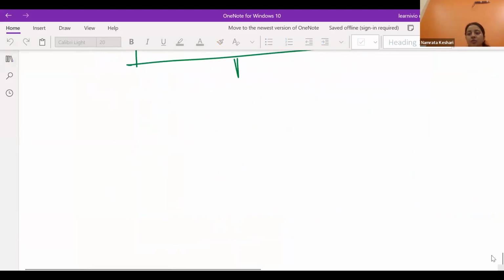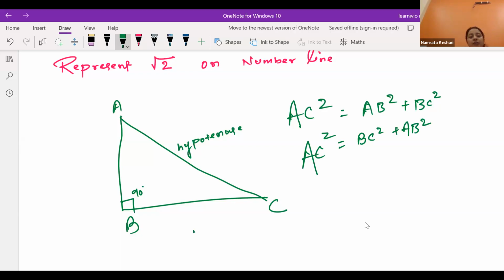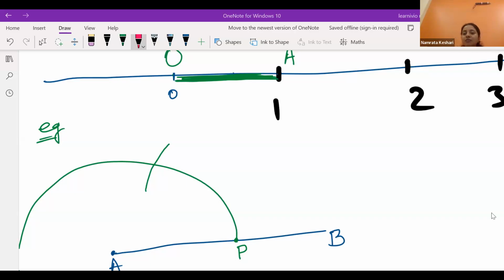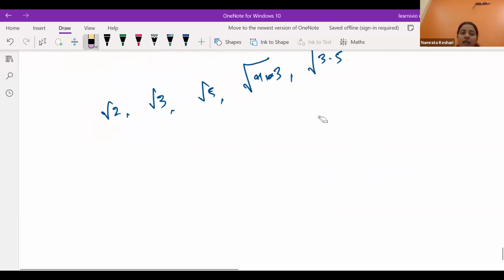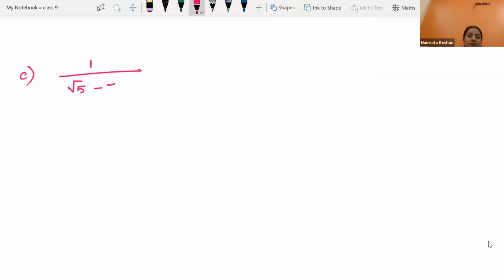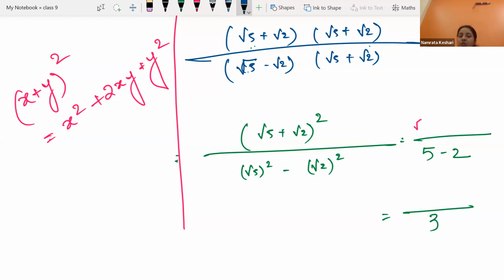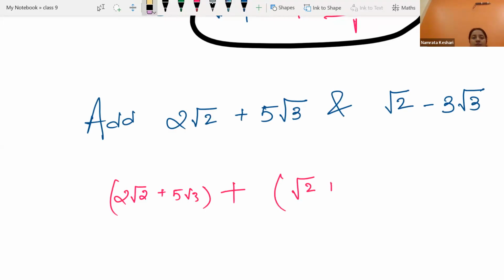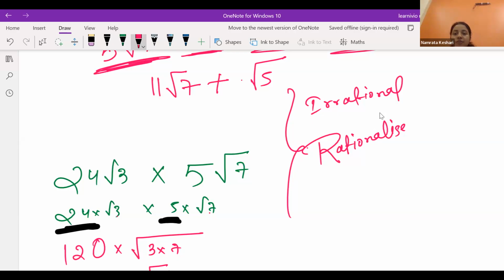Learnivio | Chapter : Number Systems | Lect | 9th CBSE M2 08-05-2025